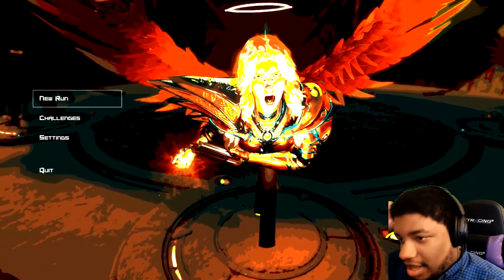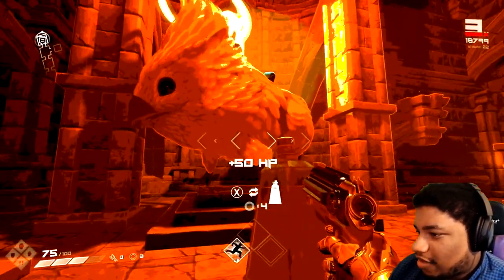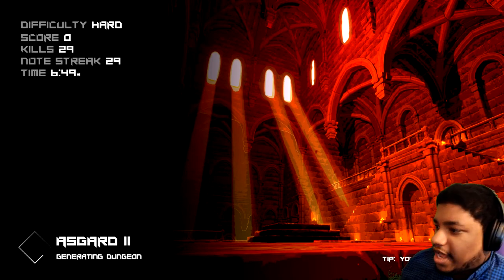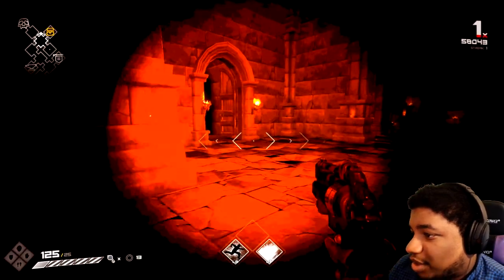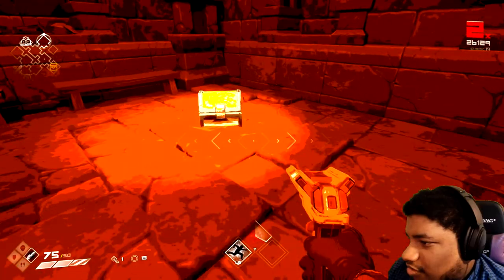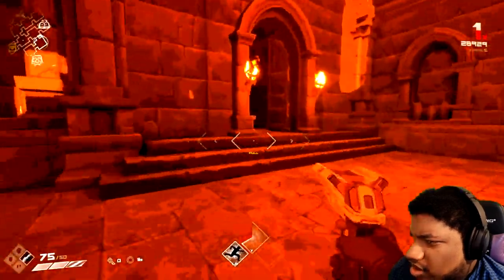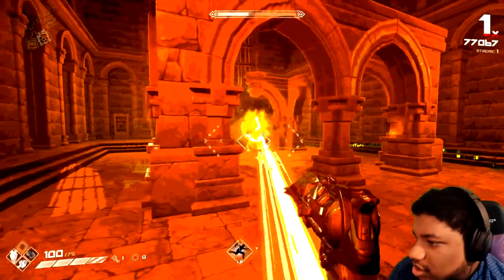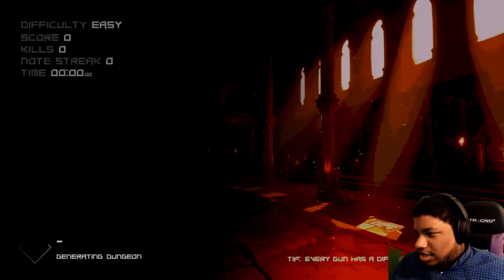BPM: Bullets Per Minute | Seagull Crush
Outro Music: MC Andre (Prod. Lil UFO) - DA INTRO FO YA ASS MA